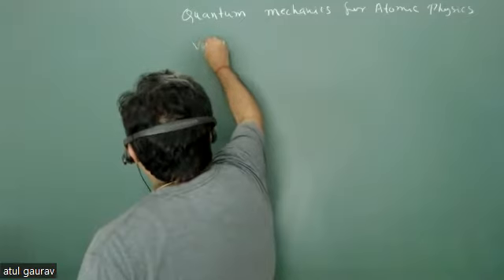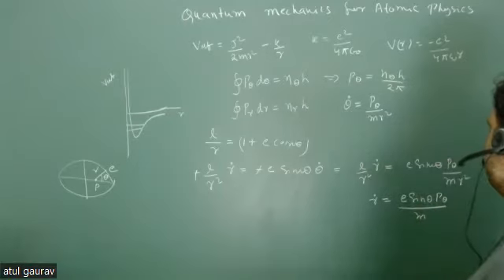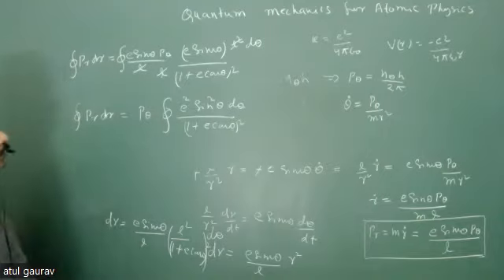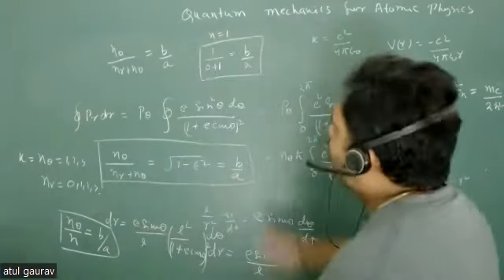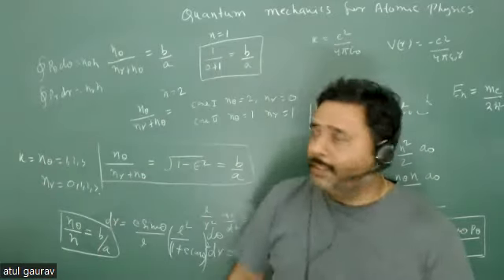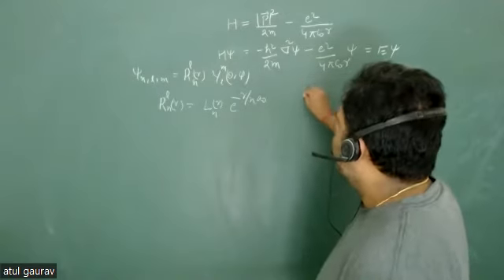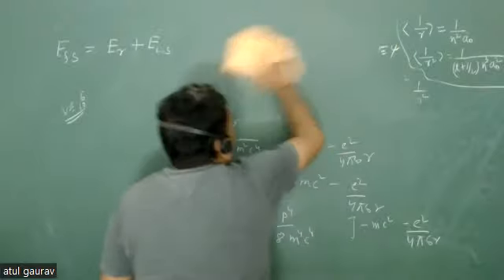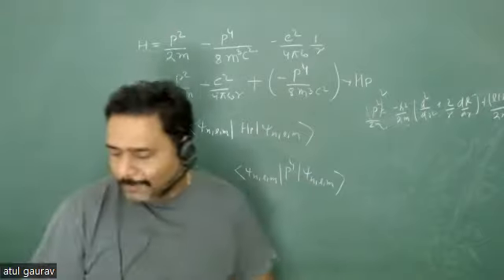Basic of Quantum Mechanics for Atomic Physics Lecture 3